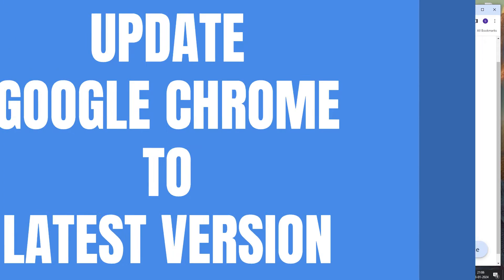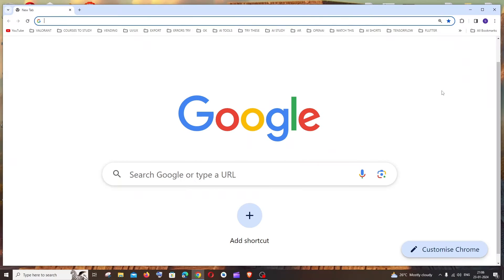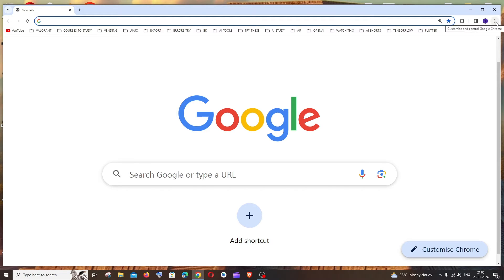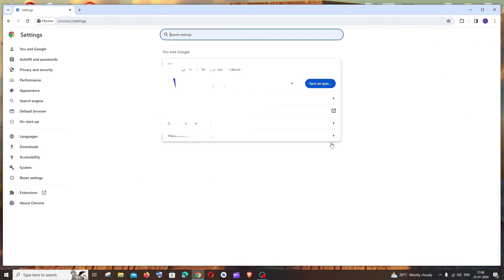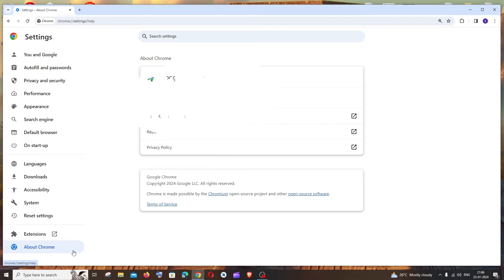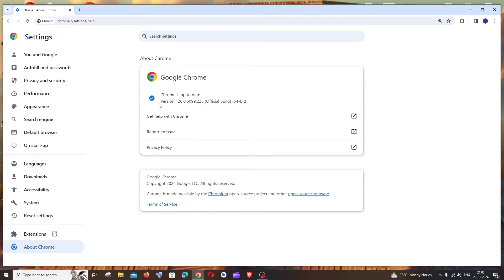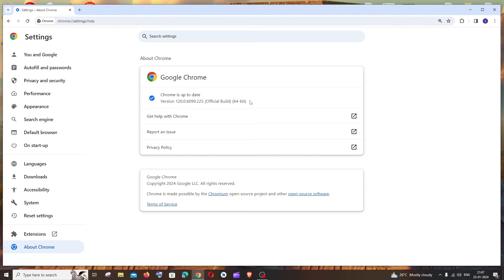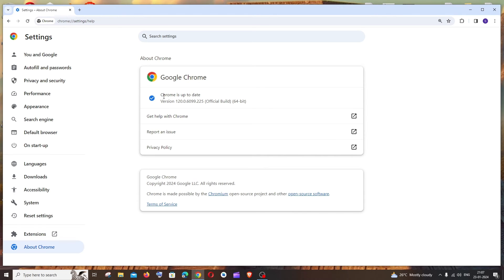How to Update Google Chrome to Latest Version on Windows 10/11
In this tutorial we will see how to update google chrome to latest version on windows 10 and 11